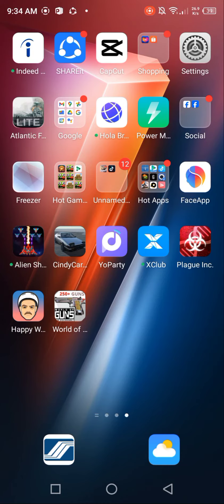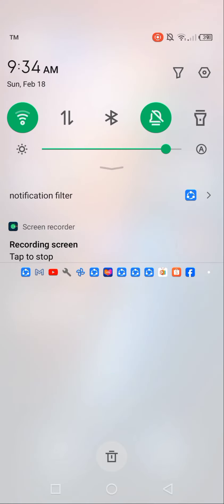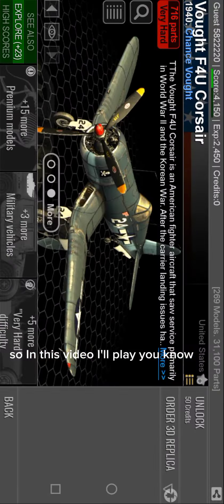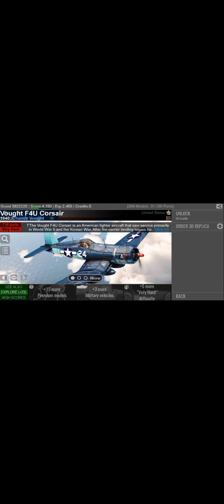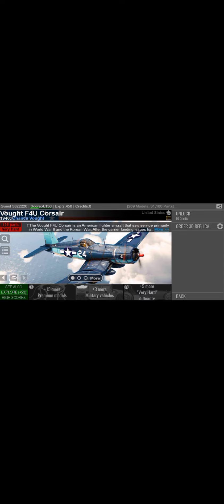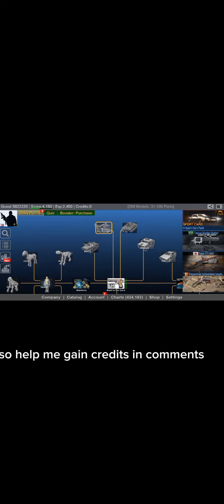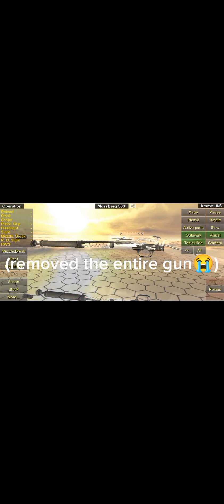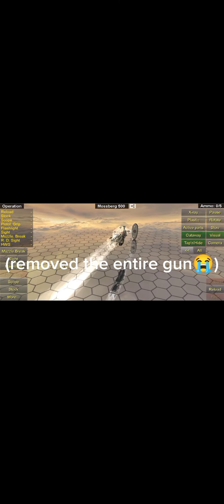my gun disassembly video